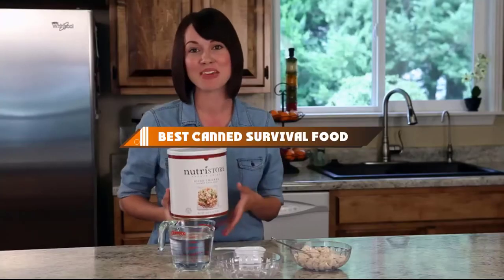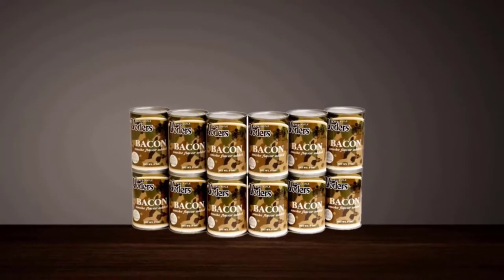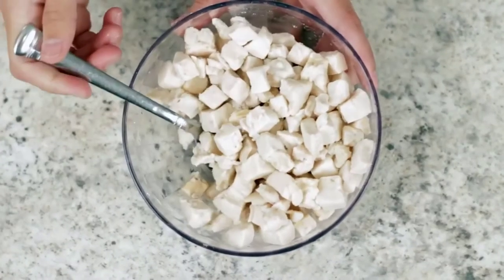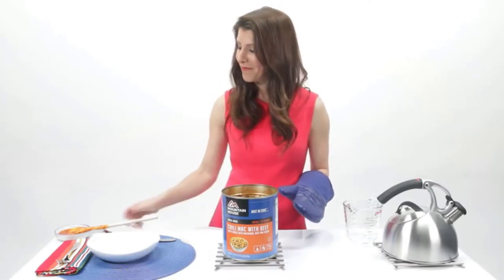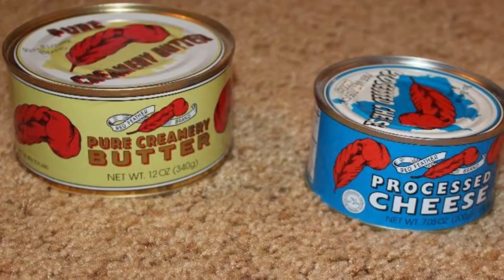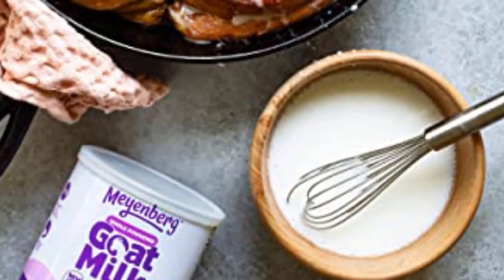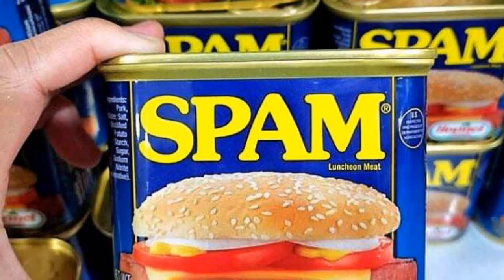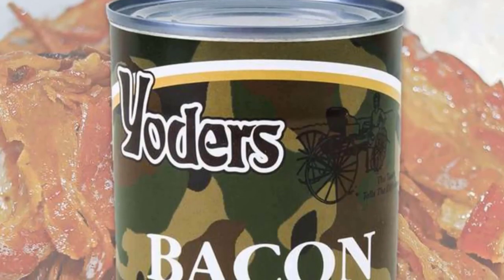Top 10 Best Canned Survival Food Review In 2024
Links to the best Canned Survival Foods we listed in today's Canned Survival Food review video:

1. Yoders Fully Cooked Canned Bacon

2. Nutristore Freeze Dried Chicken

3. Mountain House Italian Style Pepper Steak

4. Red Feather Cremery Canned Butter

5. Wild Planet Skipjack Wild

6. Meyenberg Canned Powdered Whole Goat Milk

7. DOLE Pineapple Tidbits in 100% Pineapple Juice

8. Spam Classic, 12 Ounce Can

9. Kirkland Signature Roast Beef NET WT 12 oz

10. Yoders Canned Fully Cooked Bacon

What are the Best Canned Survival Foods in 2024?

In today's video we reviewed the top 10 best Canned Survival Foods on the market in 2024. We made this list based on our personal opinion and we ranked them in no particular order, after doing our research based on their prices, quality, durability, brand reputation and many more.

After watching this video you will know which are the best budget, top selling and top rated Canned Survival Foods on the market today.

If you choose from this list you can be sure that you buy one of the best Canned Survival Foods available today.

Portions of footage found in this video are not original content produced by Canned Survival Food team. Portions of stock footage of products were gathered from multiple sources including manufacturers, fellow creators and various other sources.